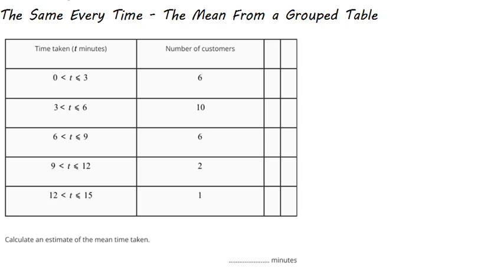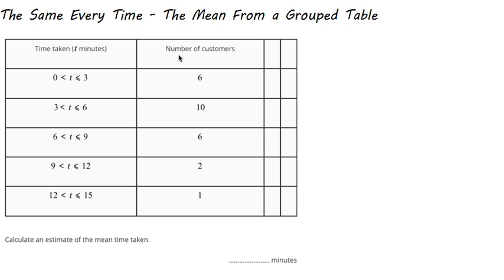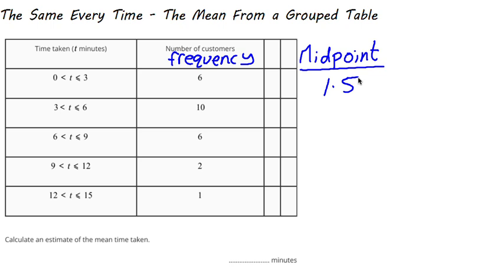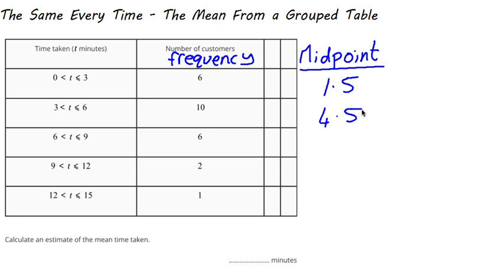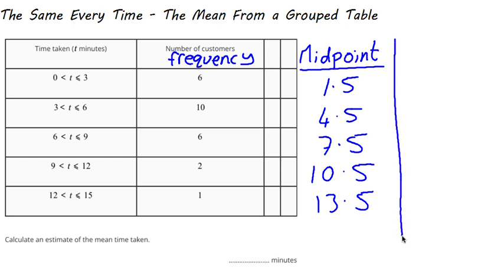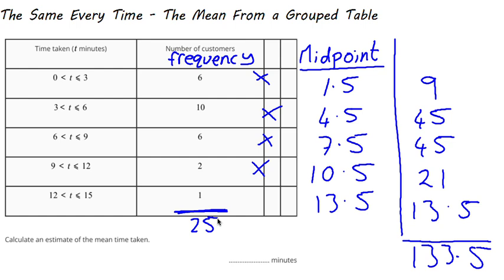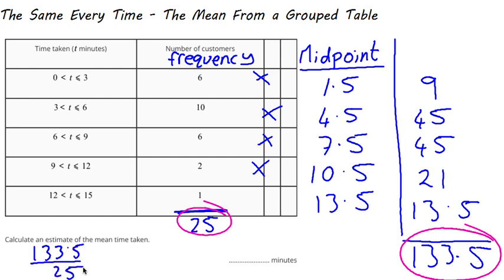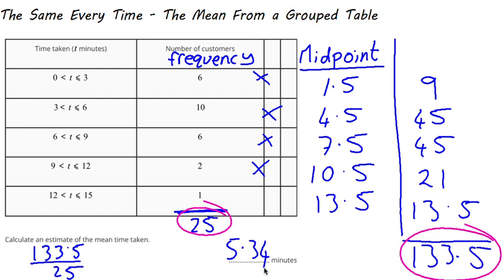The Same Every Time The Mean From a Grouped Table Video 3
IGCSE maths. GCSE Maths. The same every time. Finding the mean from a grouped table. Get into the marks. Get into the grades.